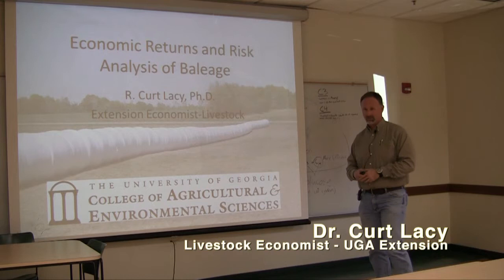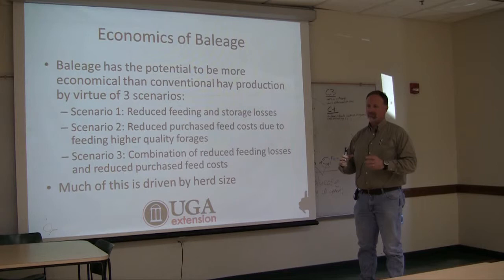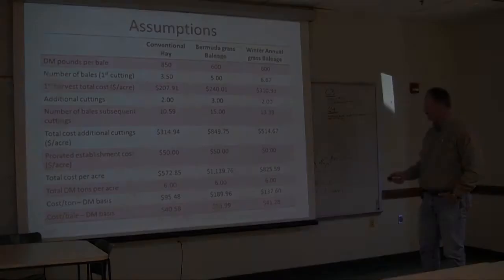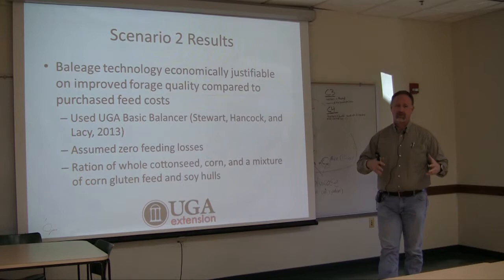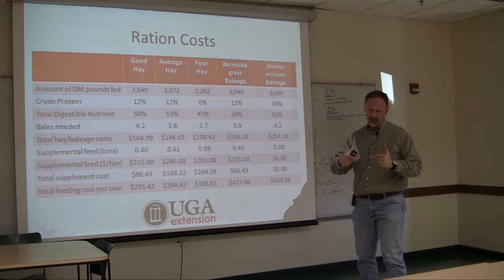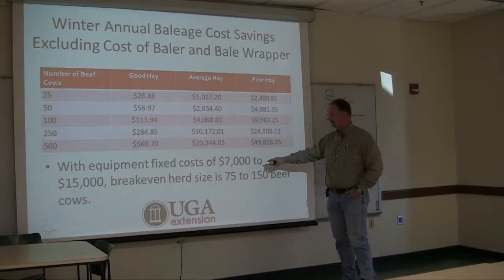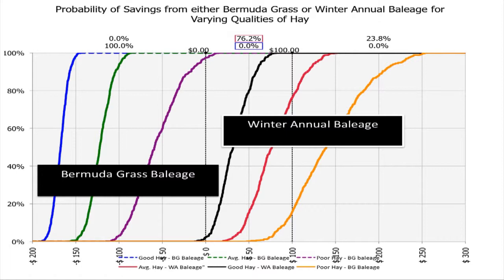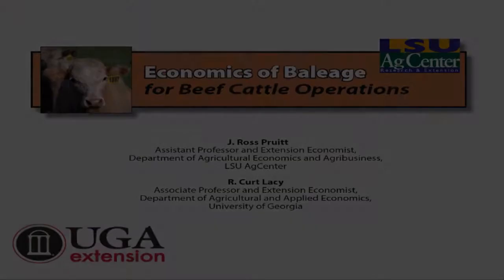Baled Silage Economics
A coverage of baled silage economics from the 2014 SE Hay Convention.